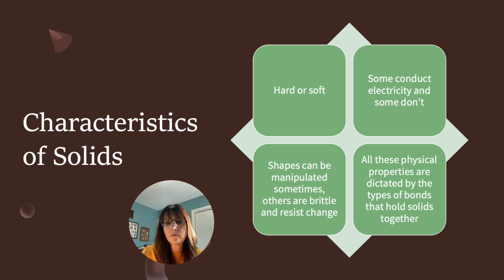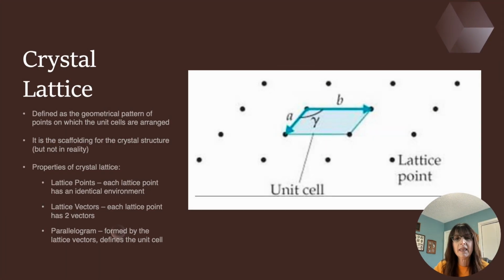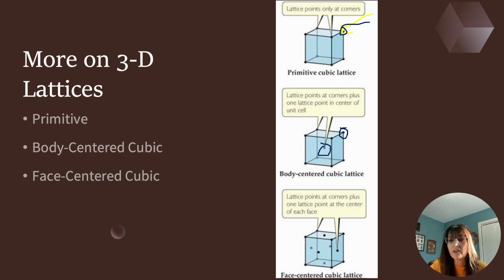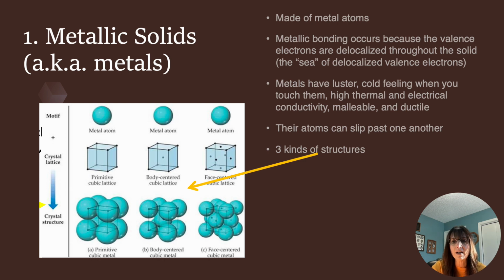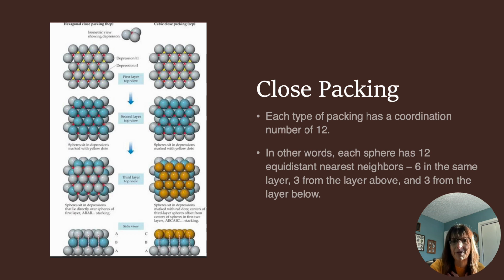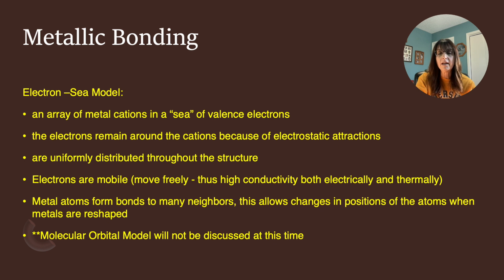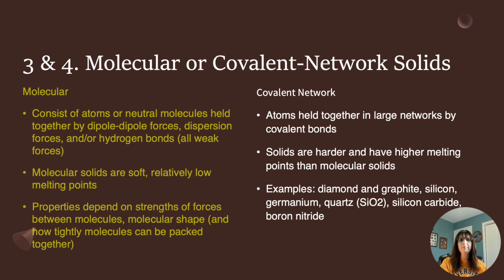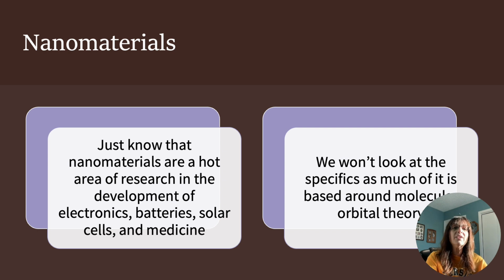Solids and Modern Materials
We will cover metallic, ionic, molecular, and covalent-network solids. We will examine unit cells and different lattice structures. Primitive cubic lattice, face-centered lattice, abody-centered lattice, and types of packing will also be discussed. We will touch on semiconductors, doping, and polymers.